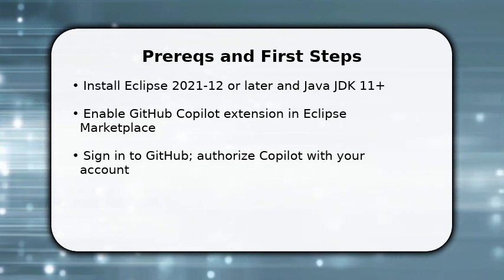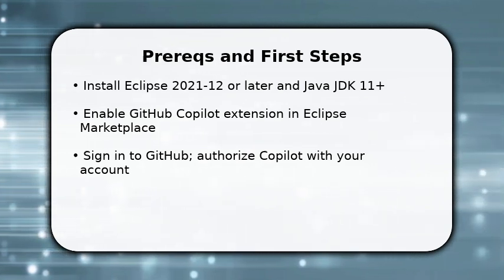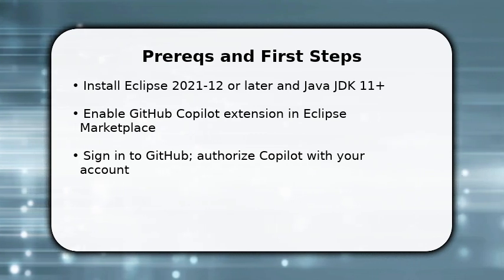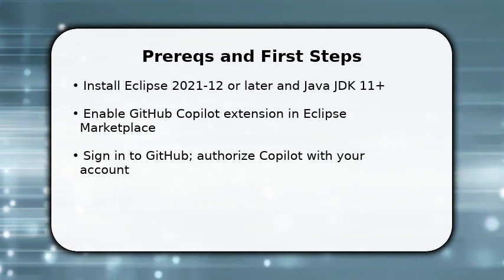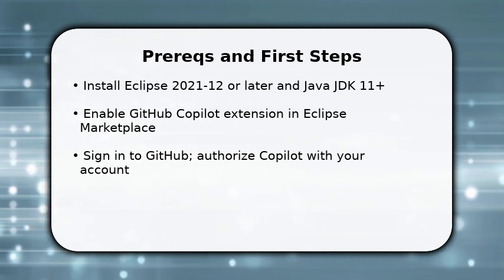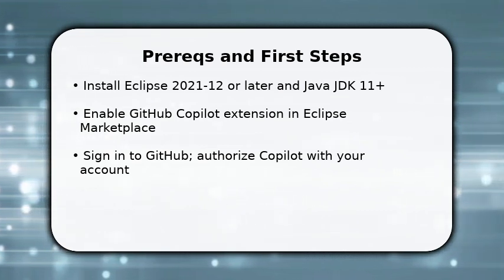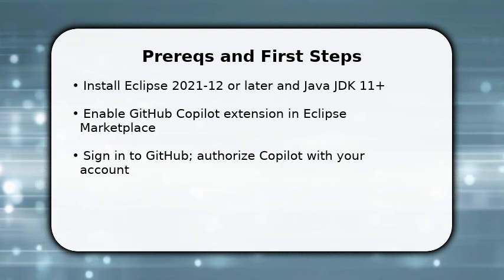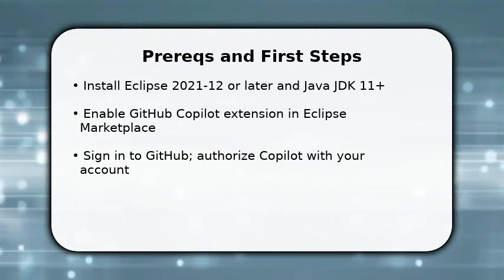How to Use Github Copilot in Eclipse - Step by Step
Dive into the world of code collaboration as we guide you through integrating GitHub Copilot with Eclipse. This step-by-step tutorial will help developers harness AI to write and debug their Java projects efficiently within this popular Integrated Development Environment (IDE).